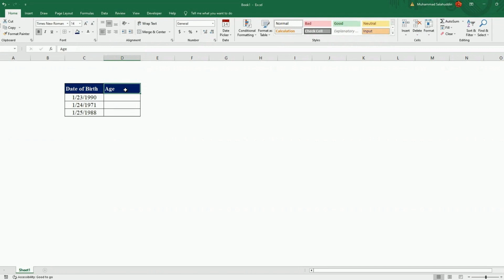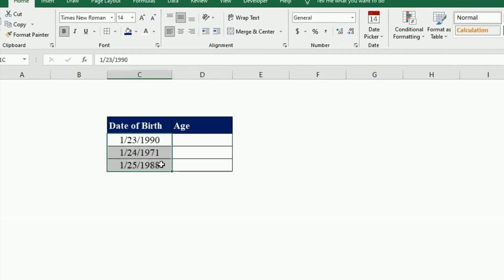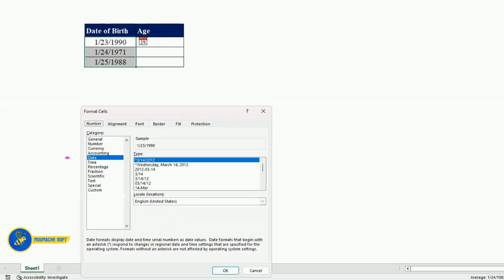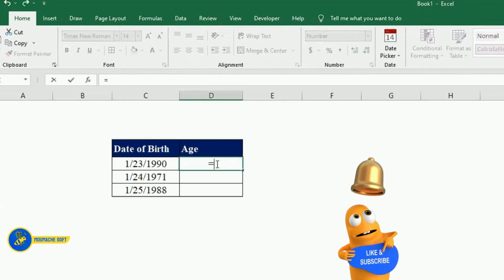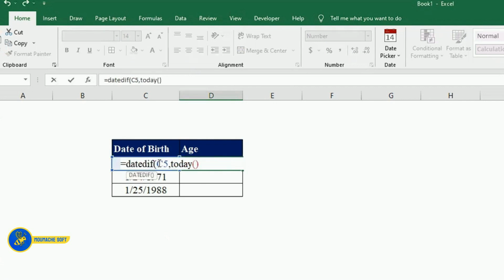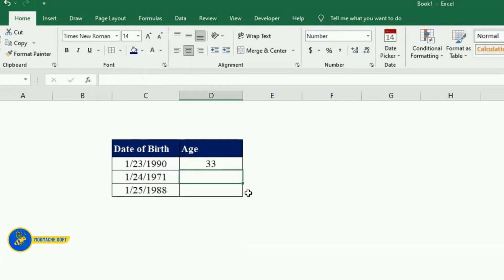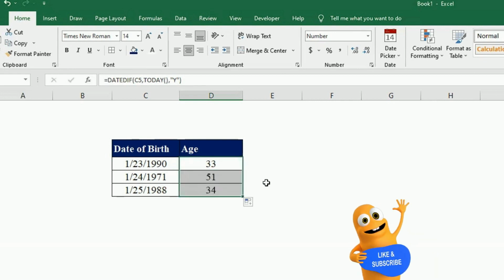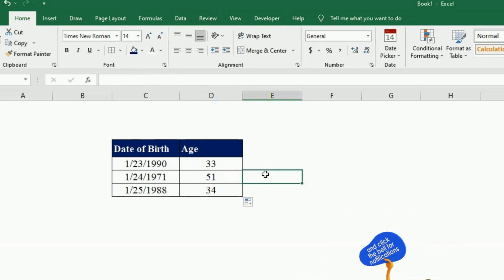How to Calculate Age in Excel | Easy Way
In this short video tutorial, I will show you a step-by-step guide, on how to calculate age in excel using your date of birth. After watching this video, you’ll be able to find out your exact date of birth. It’s very simple, let’s take a look.